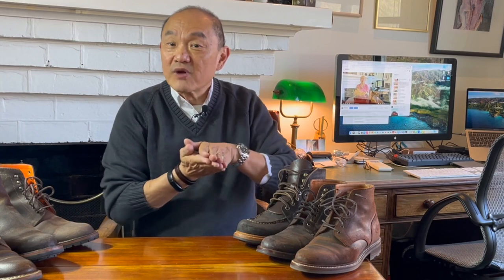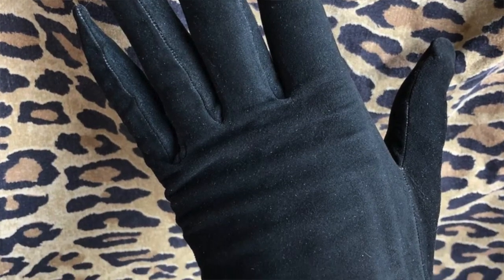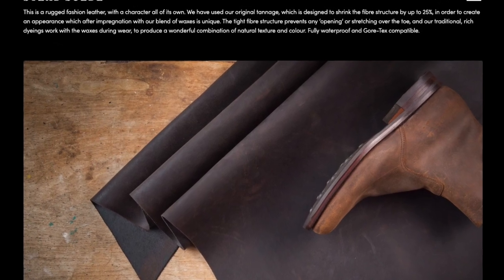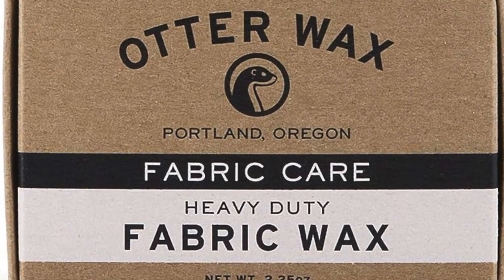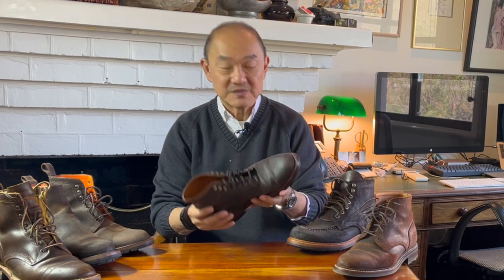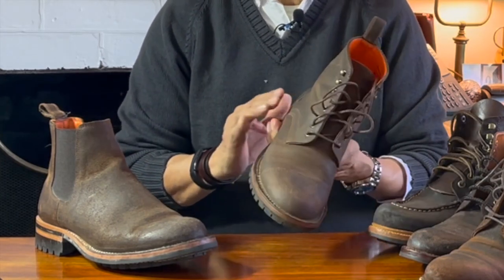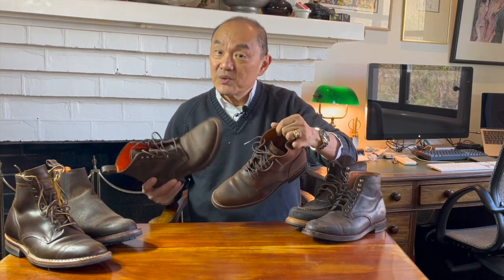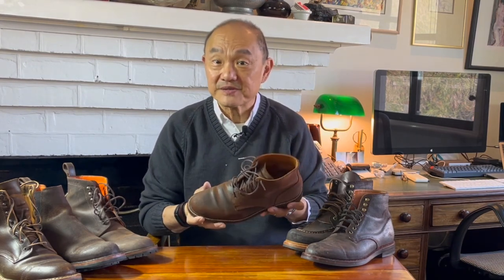Comparing My Waxed Suede Boots - And Waxed Flesh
Let’s explore the different waxed suede available. What is suede, and what is waxed suede? How do you clean and care for it?

Chapters
00:00 Introduction to this video
00:26 Welcome
00:50 Suede and Waxed Suede
03:49 Caring for and re-waxing waxed suede
05:18 Grant Stone Brass Boot in Earth
06:48 Grant Stone Edward in Waxed Tobacco
08:14 Caswell Lisbon in Snuff Waxy Commander
08:47 Bordon Tukano and Isidro
11:10 Waxed Suede is not Waxed Flesh
13:19 Summary